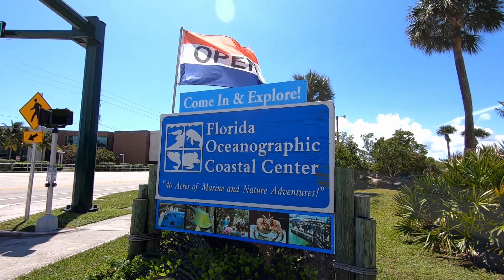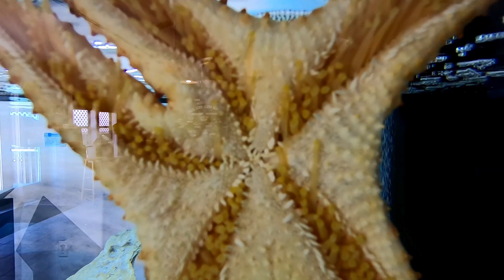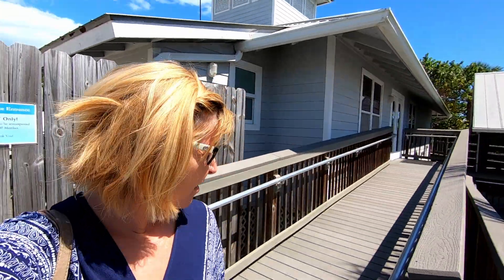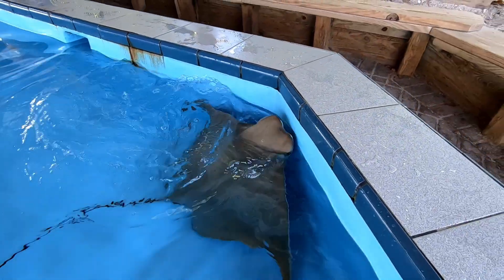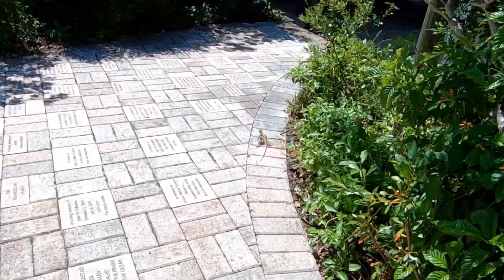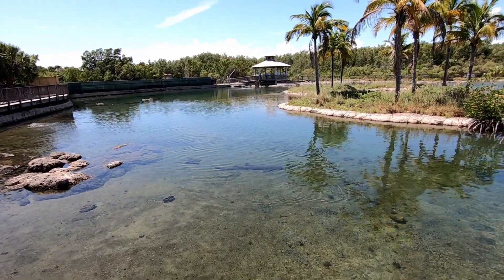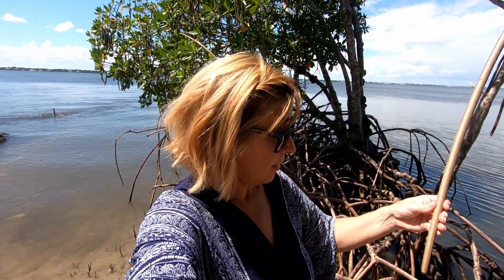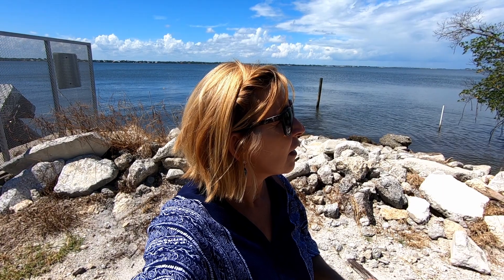Florida Oceanographic Coastal Center Stuart Florida | Swamp Trail Adventures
Florida Oceanographic Society is a non-profit organization founded in 1964 with the mission to inspire environmental stewardship of Florida’s coastal ecosystems through education, research and advocacy.
Florida Oceanographic Coastal Center is a 57-acre marine life nature center located on Hutchinson Island in Stuart, FL situated between the Indian River and the Atlantic Ocean.

The mission to inspire environmental stewardship of Florida's coastal ecosystems through education, research and advocacy.
Each year, the Education Department at Florida Oceanographic Society educates thousands of students from around our community and around the globe with on-site field trip programs, Virtual Field Trips, in-school outreach programs, summer camps, and special educational activities.
The Florida Oceanographic Coastal Center provides a natural learning environment for public and private groups. Centered around Florida's marine life and local coastal ecosystems, we help guests of all ages build skills that promote interpretation, understanding, and conservation of our natural resources. With easy access to both the Indian River Lagoon and the St. Lucie River, our students quickly become aware of the important issues facing local waterways, as well as the need to become advocates and environmental stewards.